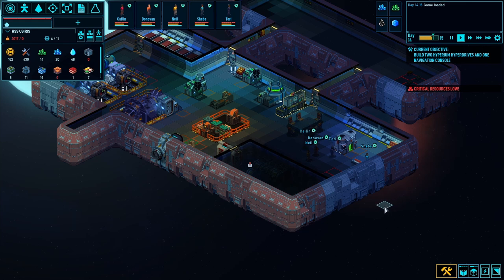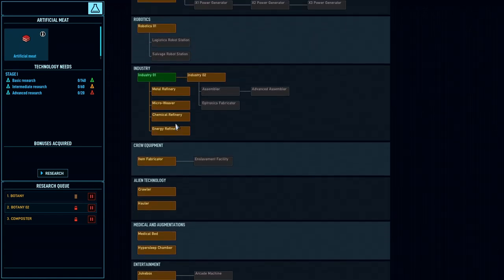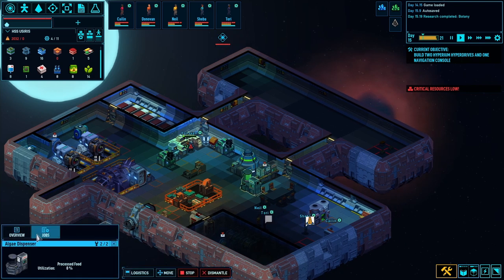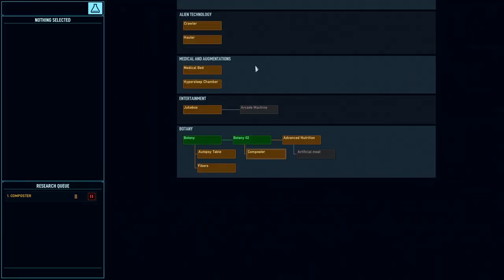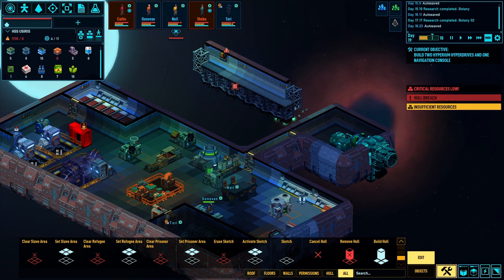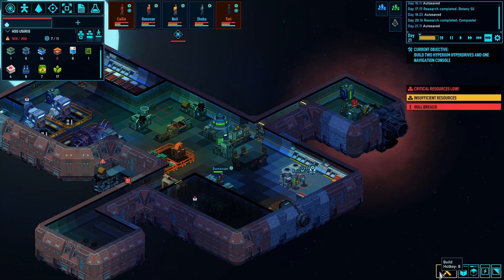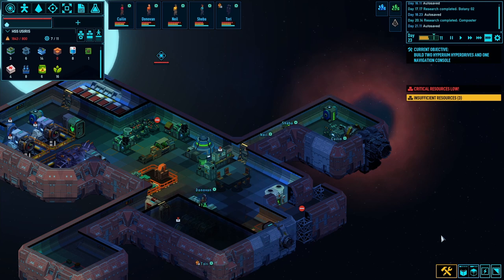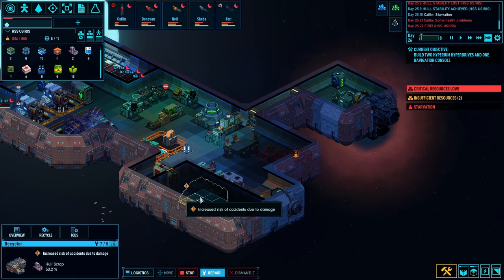Space Haven | #4 Scrapheap Challenge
Space Haven - A space colony simulation. Guide your crew and build your unique ship, explore the galaxy and battle your way out of dangerous situations.